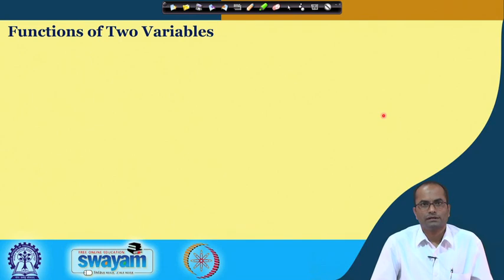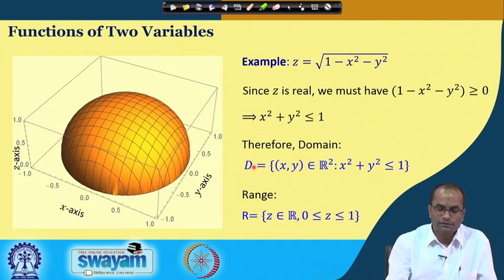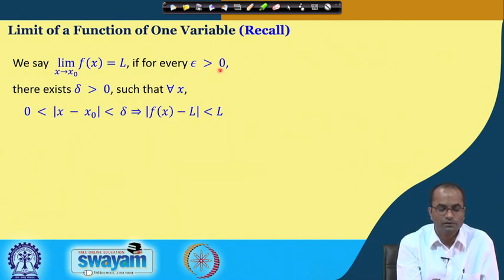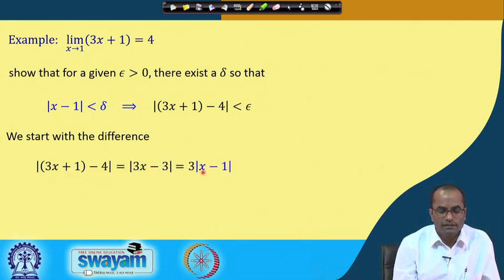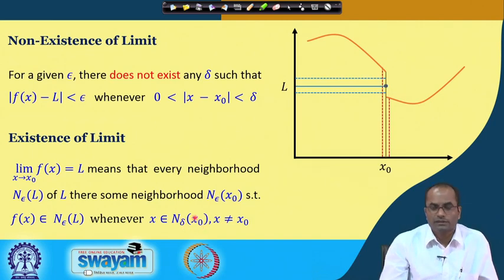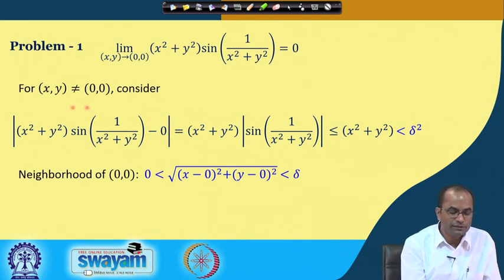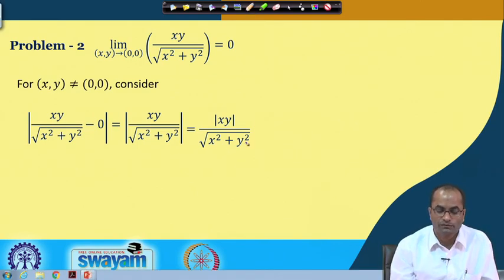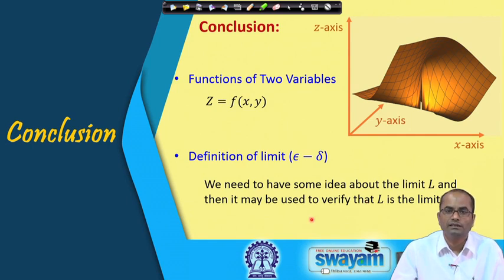Lecture 06 Limit of Functions of Two Variables